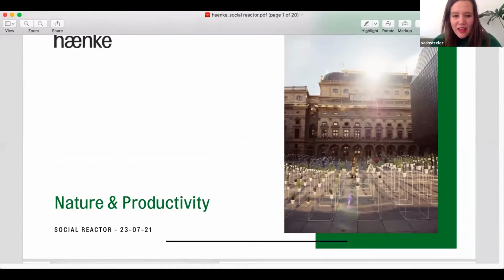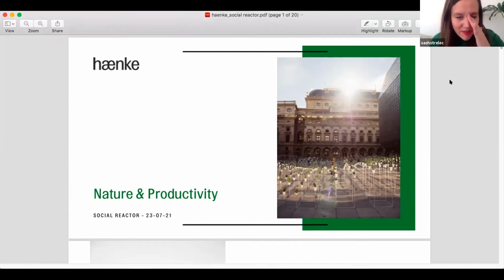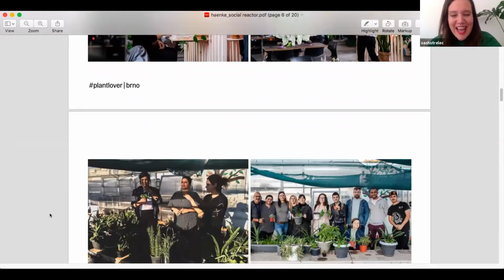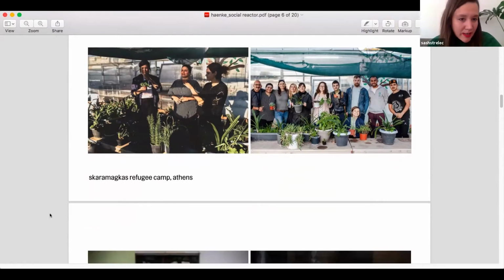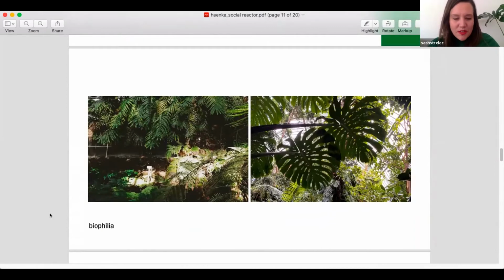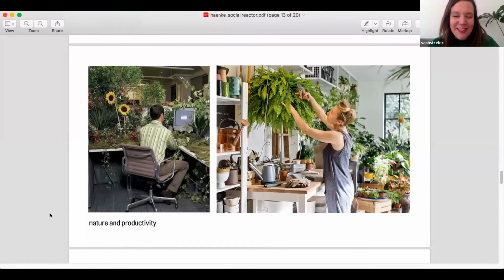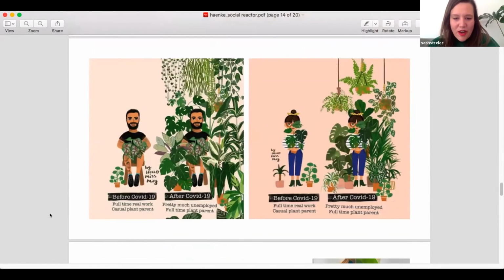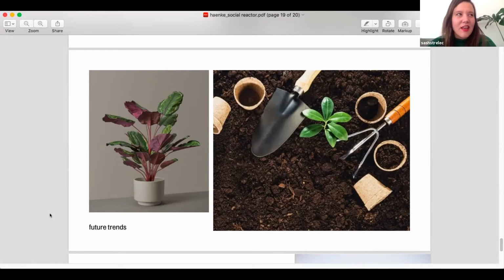React together #8 - Alexandra Střelcová / haenke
Alexandra Střelcová Co-founder of haenke, "We connect arts and science in order to create bespoke events with the aim to champion the importance of plants and nature in our society."

Thanks to the project Building Creative Communities and together with organisations Social Reactor, z.s. (CZ), Creative Industry Košice (SK) and Association of Polish architects Poznan (PL) we could invite special guests and together we looked at topic we called Nature & Productivity.